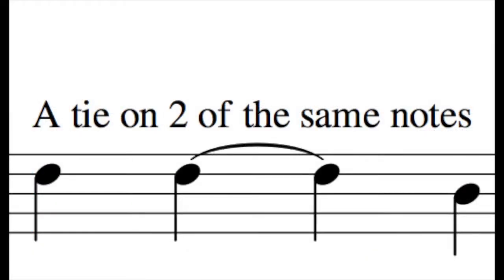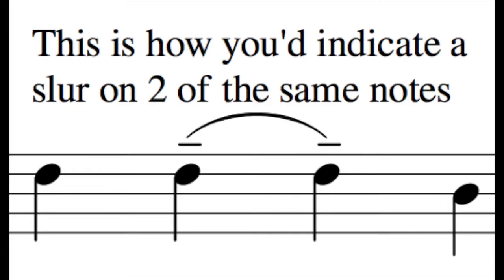Muse Score v2.x Tips & Tricks - Adding Ties & Slurs (updated version)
In this tutorial you will learn the difference between a tie and a slur and the different ways of entering a curve line in MuseScore.